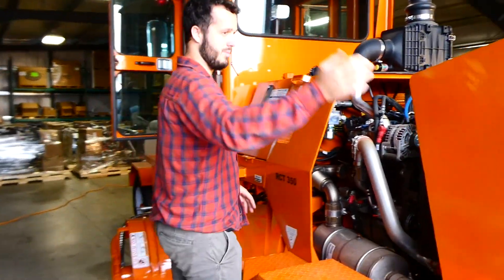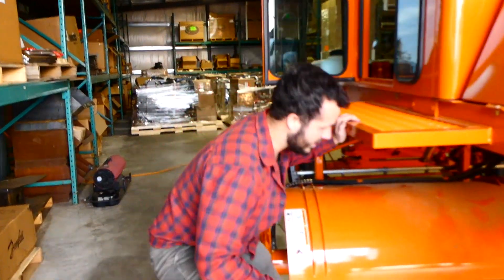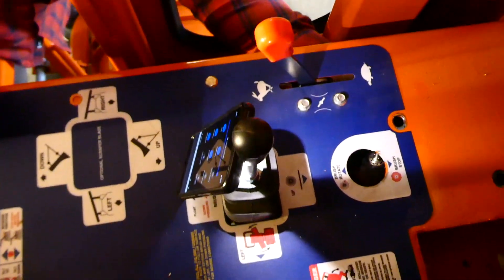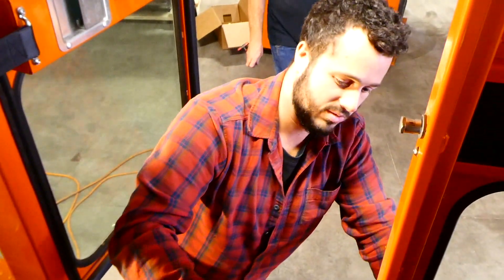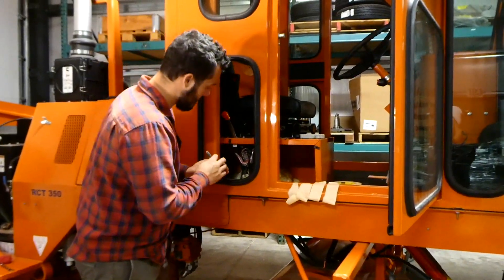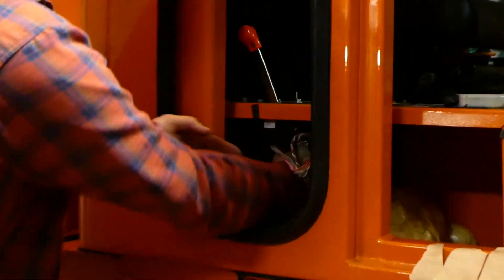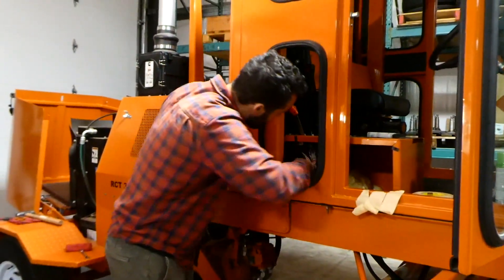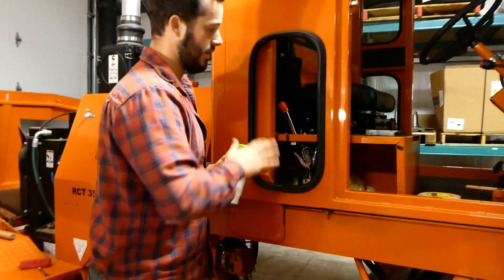Variable Speed for Broce Brooms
Demonstration video on the install for a variable speed in your Broce Broom.

All parts installations guides can be found on the Broce Broom If you are interested in ordering the variable speed for your Broce Broom or other parts, you can email the team directly at .